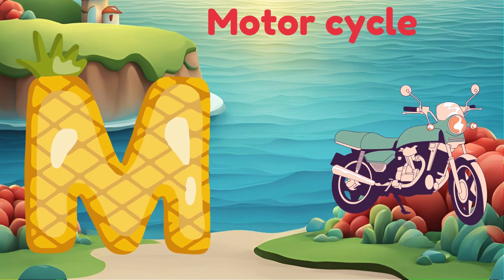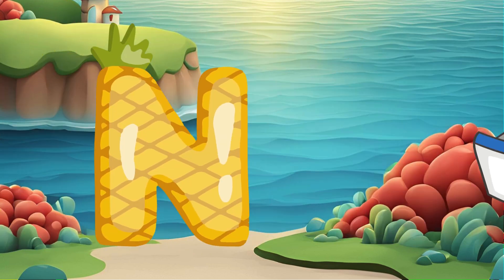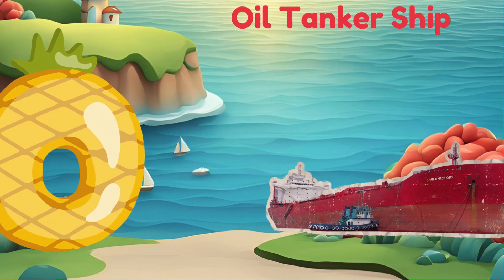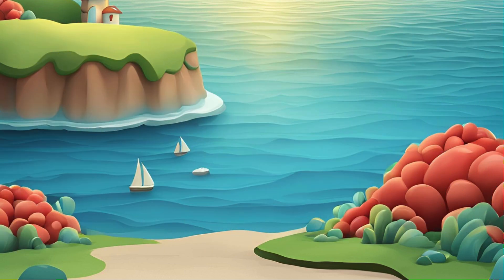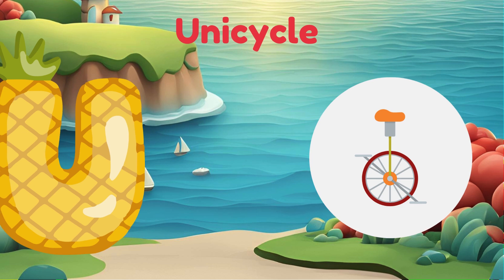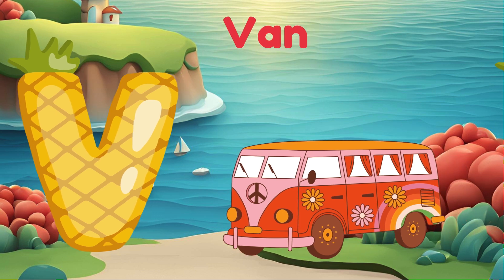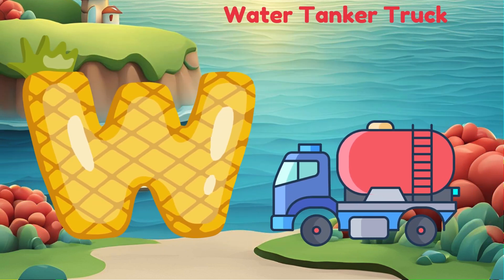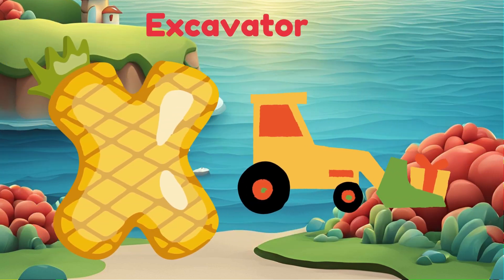ABC Song | ABC Phonics Song | Phonics Song For Toddlers | Alphabet Song For Kids | Nursery Rhymes